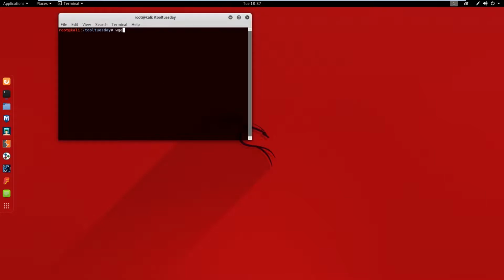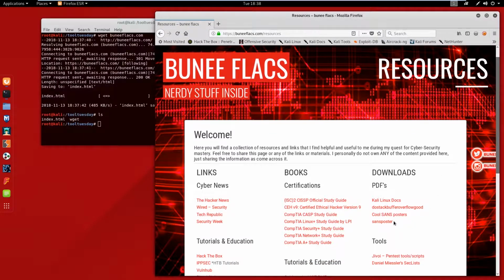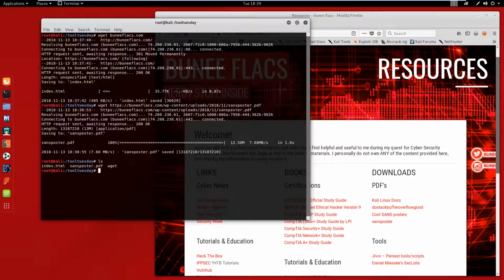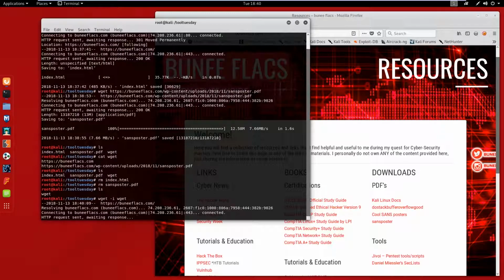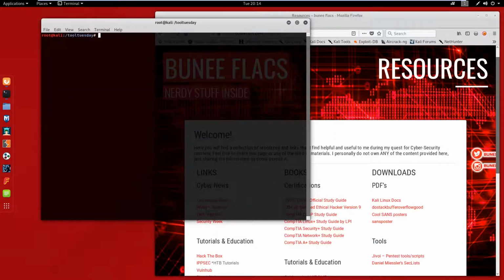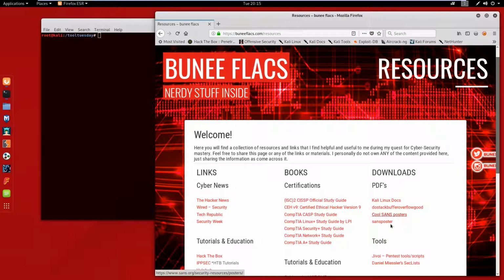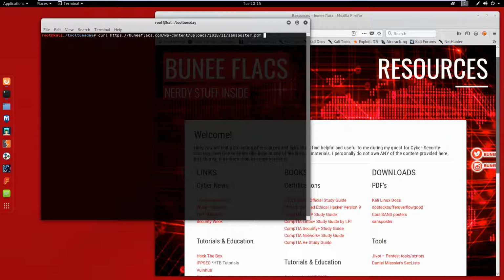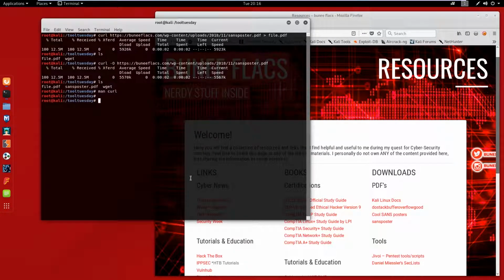Tool Tuesday: Download remote files with wget & curl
This is a quick and high overview of how to use wget and curl to download remote files. For more information about both of these utilities visit:

Hacking books I recommend that can help with OSCP:

Penetration Testing

The Web Application Hacker's Handbook 2